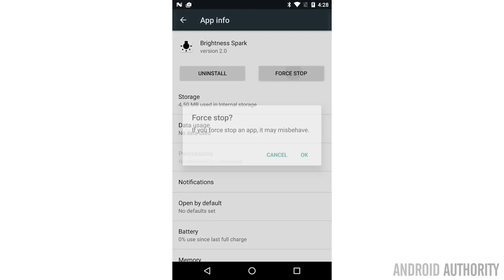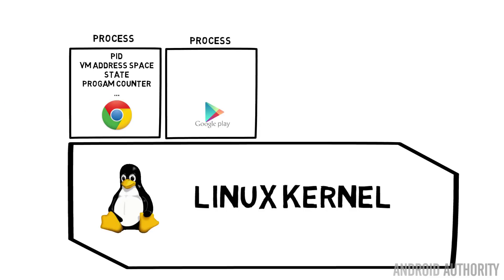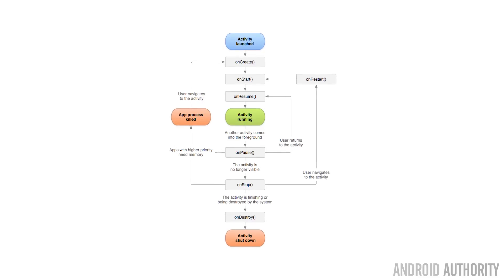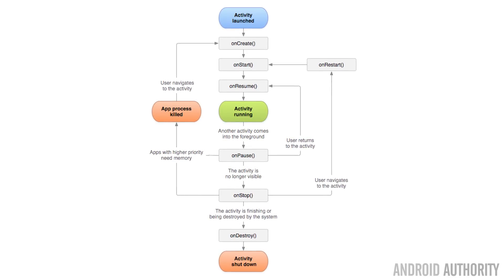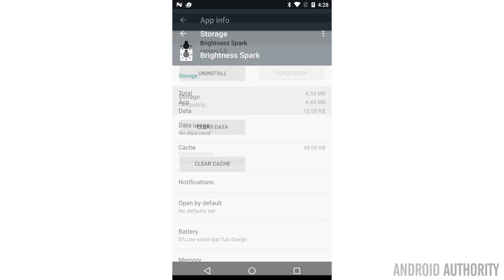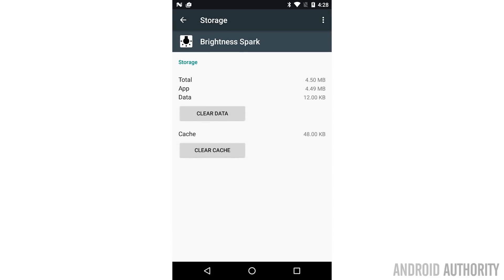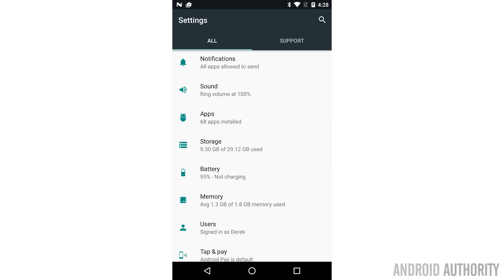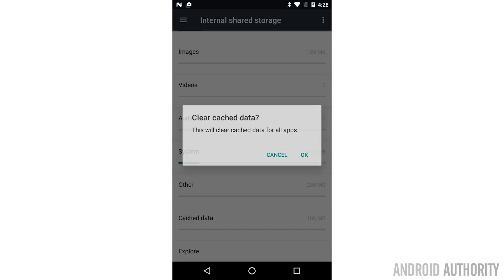Force stop and clear cache – Gary explains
If you have a problem with an app you might need to do a "Force Stop" and "Clear Cache." But why does that help? What is "Force stop" and what is a cache?